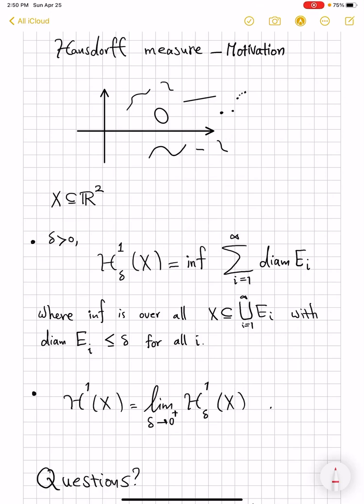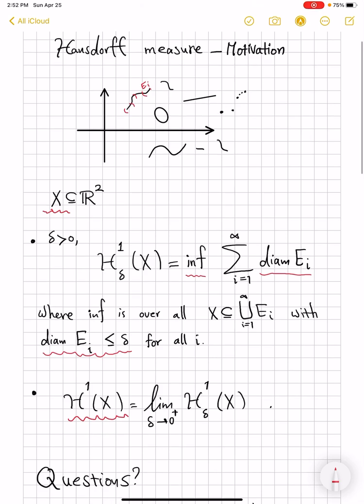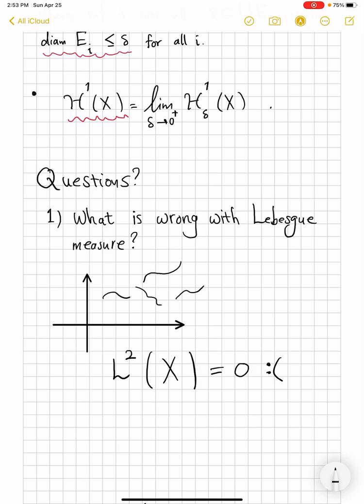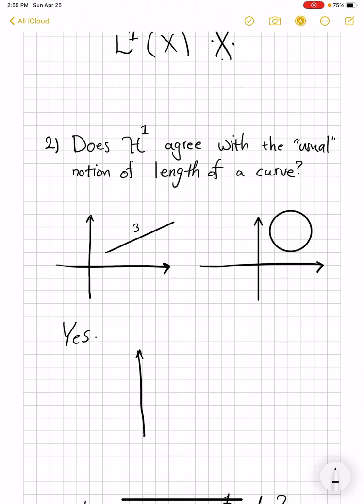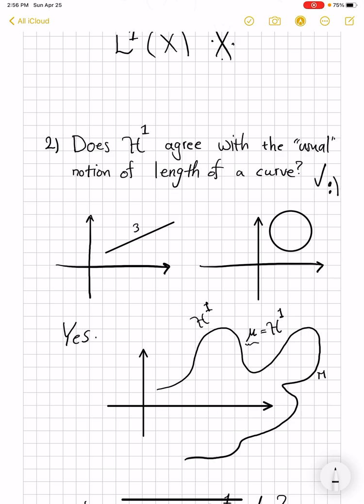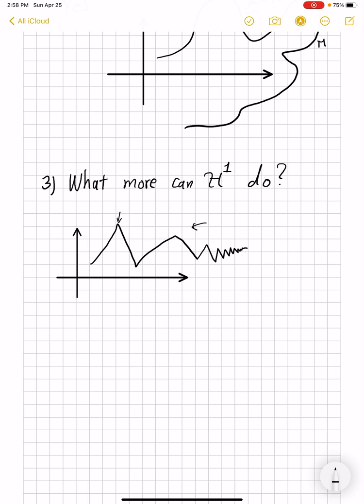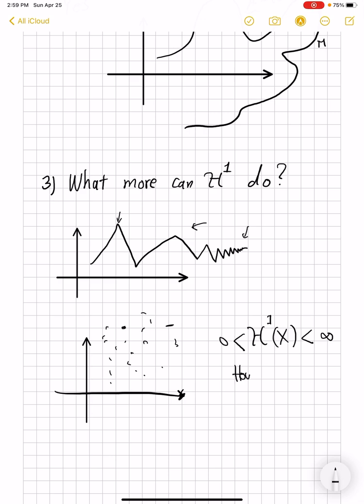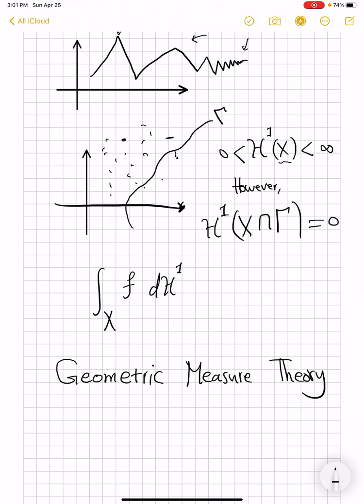Hausdorff Measure - Why We Need It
All lower dimensional sets are "negligible" in the eye of the Lebesgue measure. But we do need to study these smaller subset in more detail. Hausdorffmeasure addresses this issue. Every subset has its intrinsic Hausdorff dimension $s$ and the Hausdorff $s$-measure of that set is a nonnegative value that is independent of what ambient metricspace the set is sitting inside (isometrically). The Hausdorffdimension of the cantor set in R^1 is log2/log3, definitely bigger than the Hausdorff dimension of a countable set that we will see is zero.

Moreover, to define Hausdorff measure, we only need a distance function and no further structure is needed. Thus, the Hausdorff measures provide a tool to do analysis and geometry on non-smooth objects, like fractals.